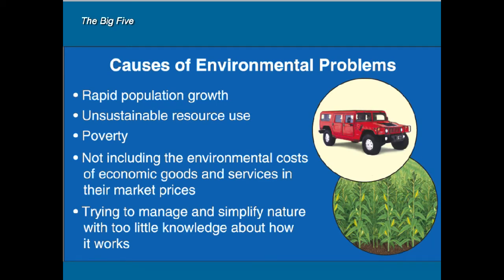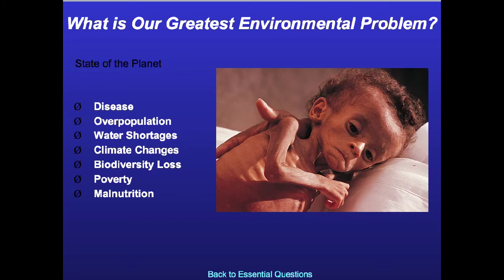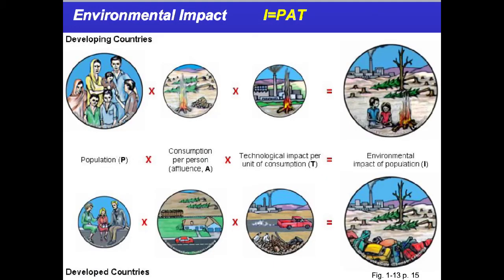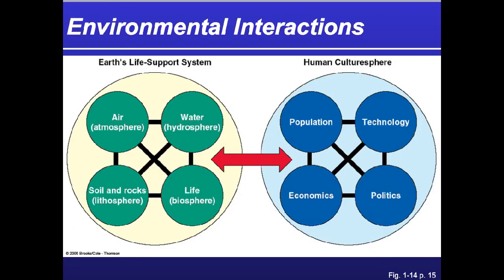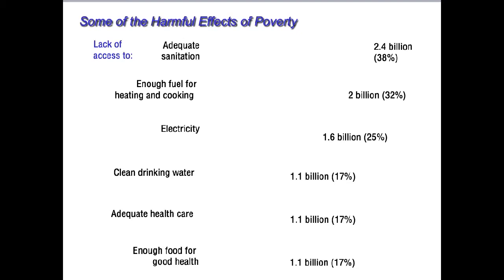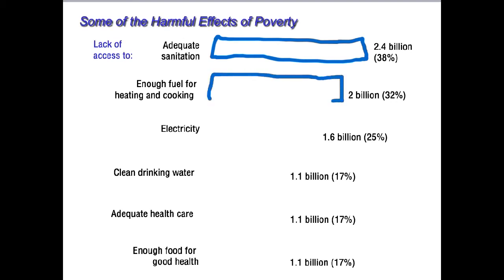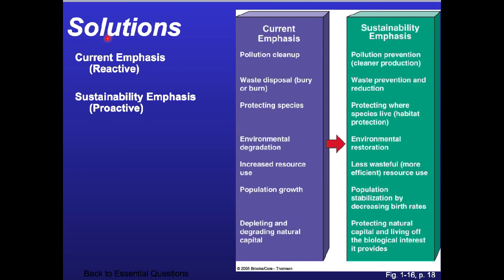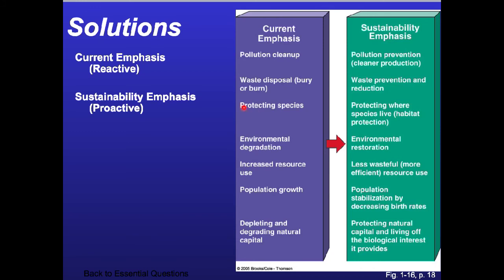Mizell APES Ch 1 C.mov